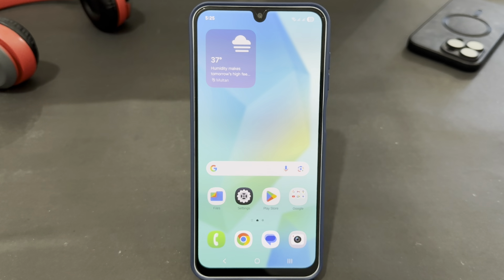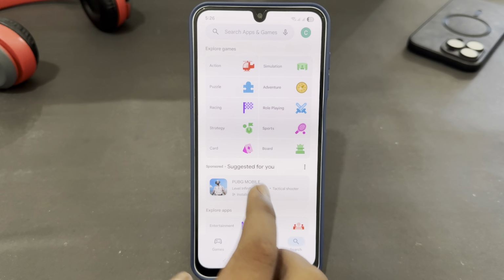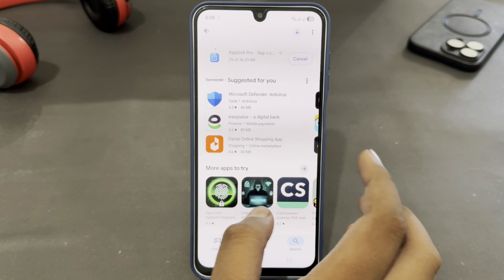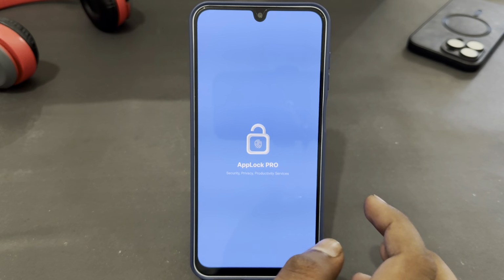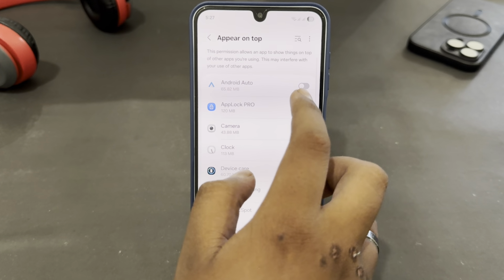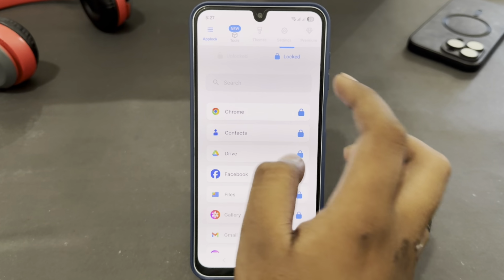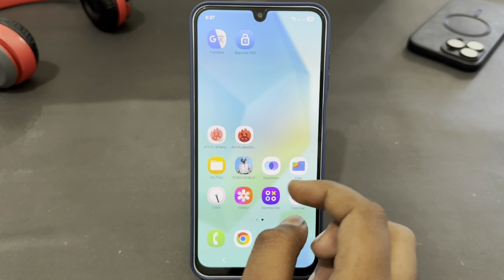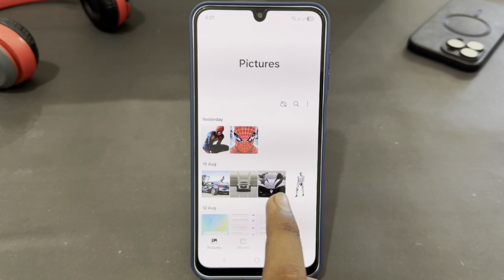How to Lock Your Gallery App on Samsung A16 | Private & Secure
YouTube Video Description:
🚨 Keep your private photos SAFE! Learn how to lock your Gallery app on the Samsung Galaxy A16 in less than a minute.

In this quick and easy tutorial, I'll show you the step-by-step process to secure your Gallery using the built-in Secure Folder feature. This is the best way to password-protect, hide, and encrypt your personal photos and videos from anyone else who might use your phone.

Steps Covered in this Video:

How to set up and enable Secure Folder on your Samsung A16.

Moving your sensitive photos and videos into the locked folder.

How to access your private gallery once it's locked.

Changing security settings for Secure Folder (PIN, Pattern, Password, or Biometrics).

Why use Secure Folder?
✔️ Adds a full layer of encryption and security
✔️ Locks with a separate password or fingerprint
✔️ Hides the app icon from your app drawer (optional)
✔️ Works seamlessly with your existing Gallery app

Note: This method uses Samsung's official Secure Folder feature, which requires a Samsung account. This is the most secure method native to your Galaxy A16.

html
Pro Tip: Use a mix of broad (AndroidTips) and specific (SamsungA16) hashtags to help your video be discovered by the right audience.